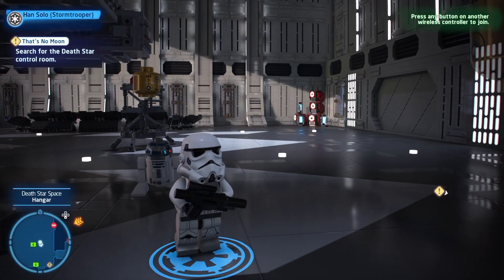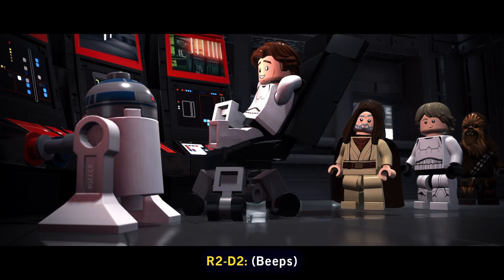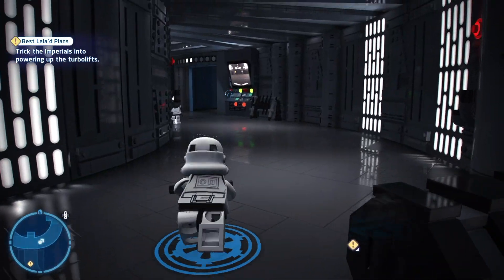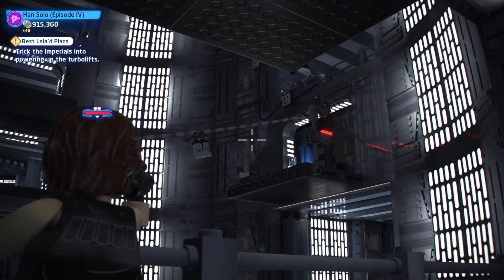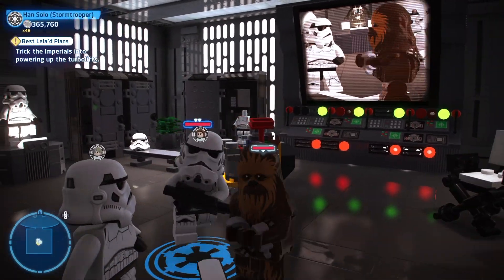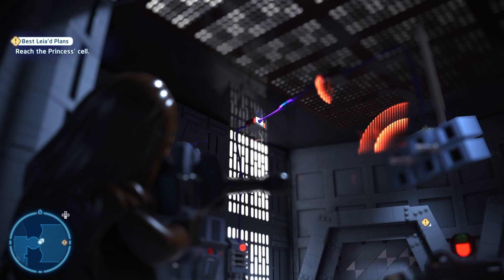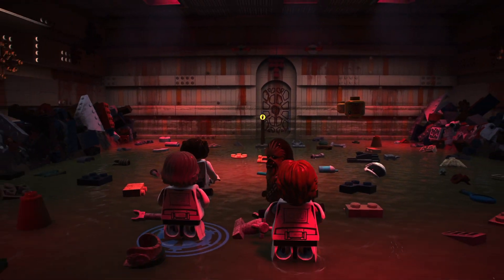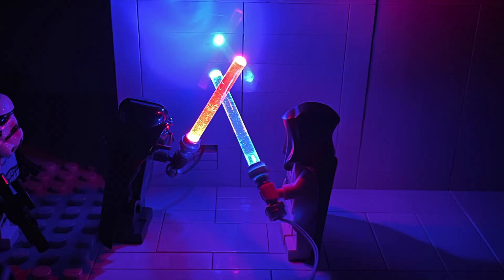LEGO Star Wars The Skywalker Saga Walkthrough #30 | A New Hope Part 5 | Rescuing Leia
In today's video I try to escape from the Death Star. I will find out that Princess Leia is captured on board and go to save her.

Intro and outro music by @samuelkimmusic